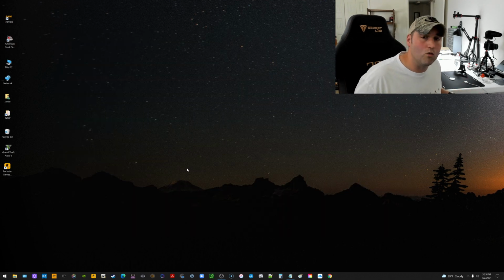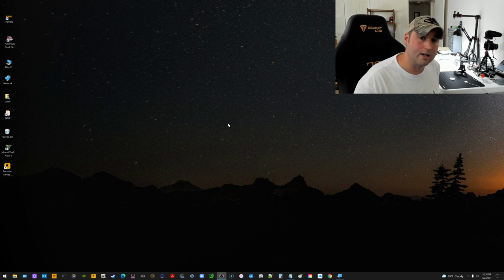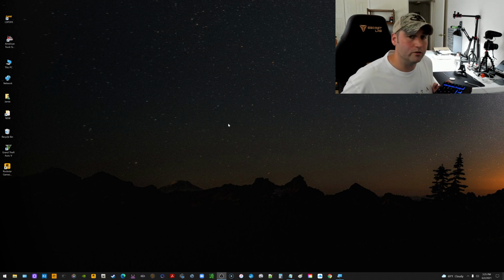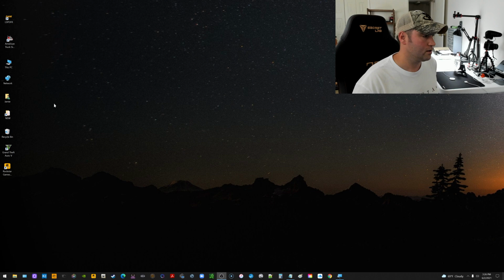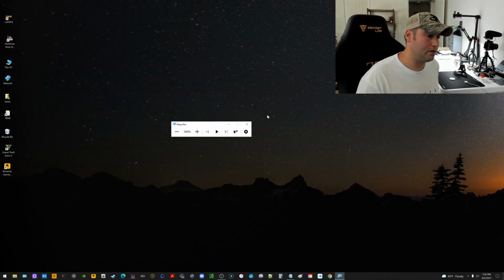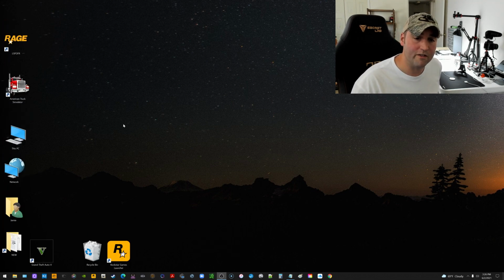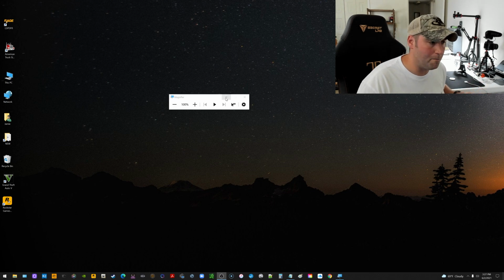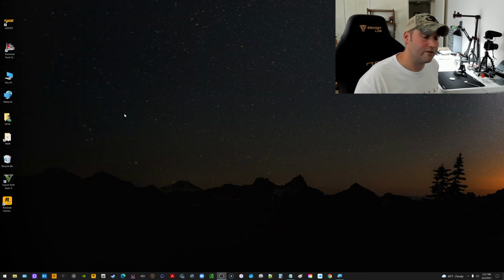How To Zoom or Magnify In Windows 10 Using The Mouse Scroll Wheel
How to use the mouse scroll wheel to zoom or magnify in windows 10, to zoom in or out or magnify using the mouse scroll wheel in windows 10 make sure you have the windows 10 magnifier turned on and then hold down the keys Ctrl + Alt together at the same time. You should now be able to use the mouse scroll wheel to zoom in and out using the windows 10 magnifier while holding down Ctrl + Alt together at the same time.